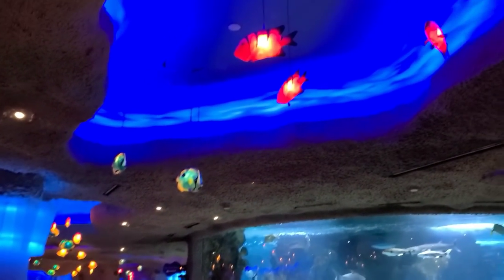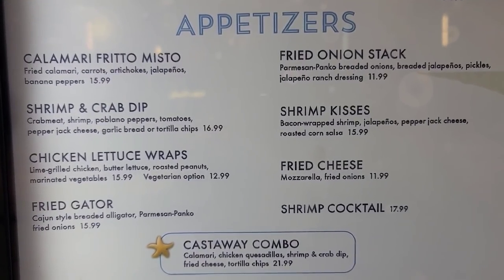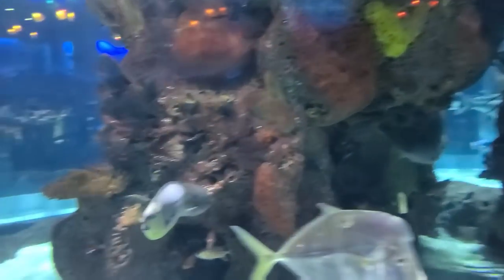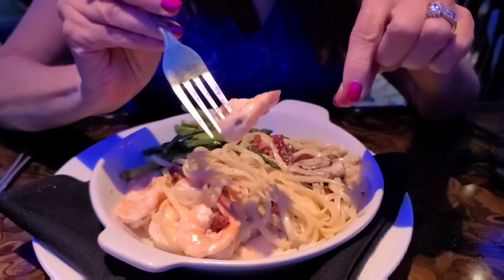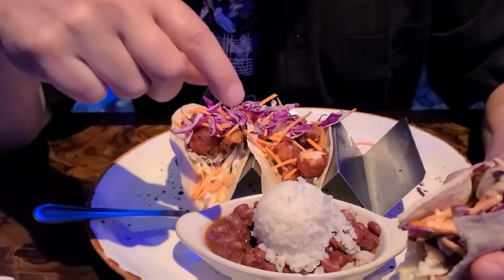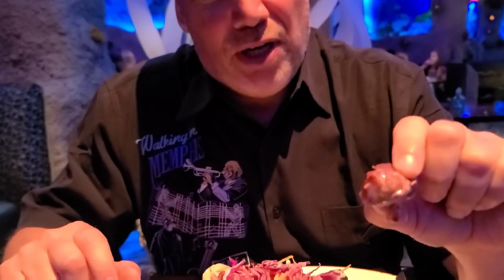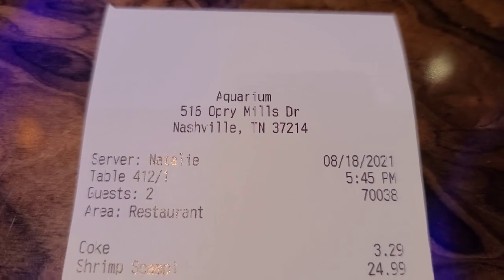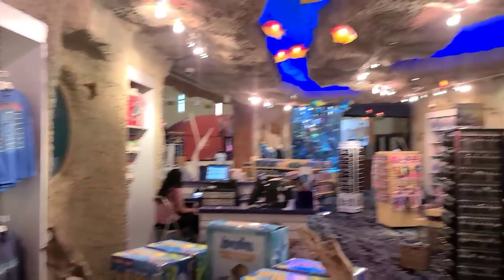AQUARIUM RESTAURANT Nashville Tn ( Dine Under The Sea )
Join us for a trip down under the sea at the Aquarium Restaurant in Nashville Tn. This unique restaurant was such a fun place to eat and the food was pretty good. So check this place out with us.

NashvilleFoodreviews